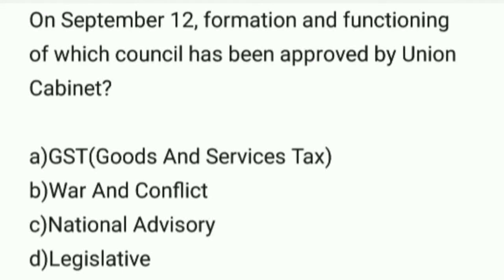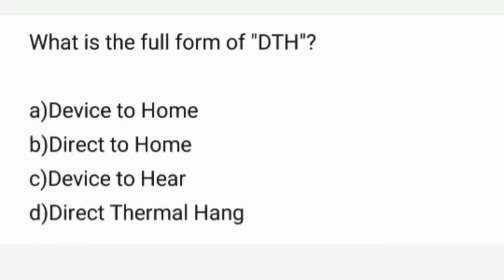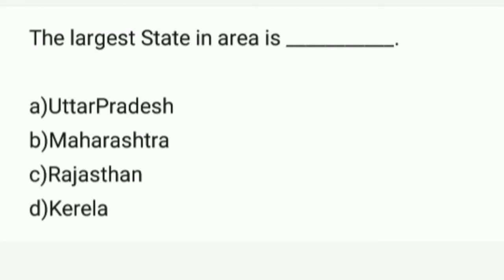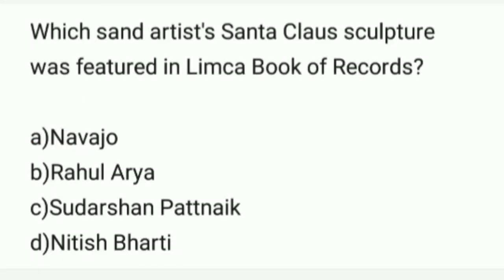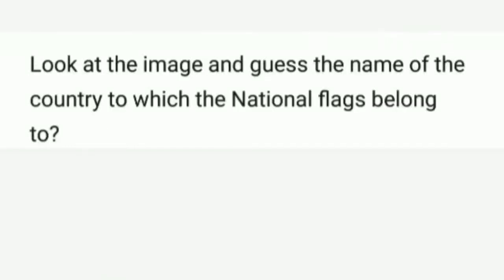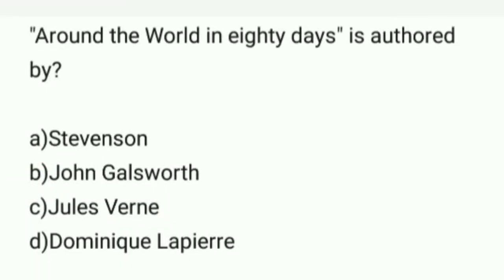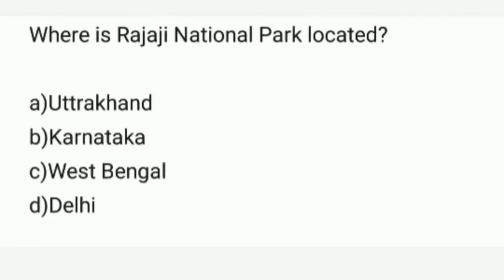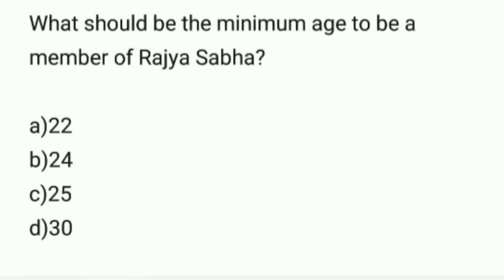GK Quiz/General knowledge questions for class 6 to 8/IGKO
in this video we will practice of some gk important questions, which are usefui for all competative exams.
Hi ,Lets Learn with Fun#R provides a content of CBSE Board /States Board syllabus which makes study easy enjoyable and memorable
We make the videos of Olympiad ye for all classes and all subjects
Hope you are enjoying to study with us